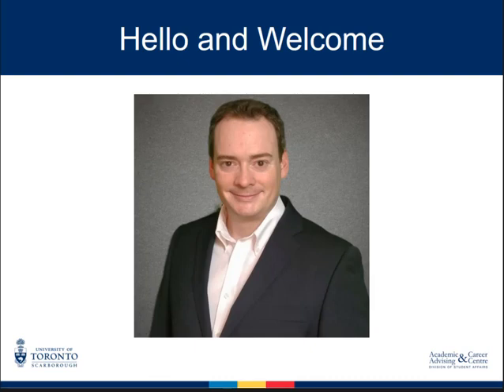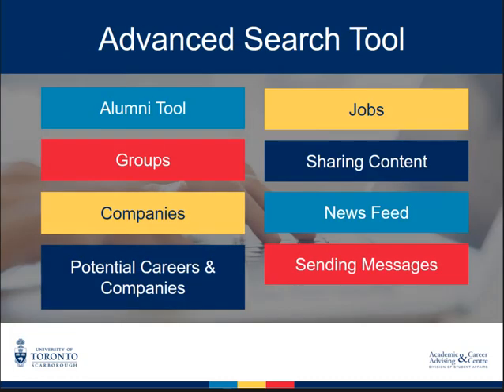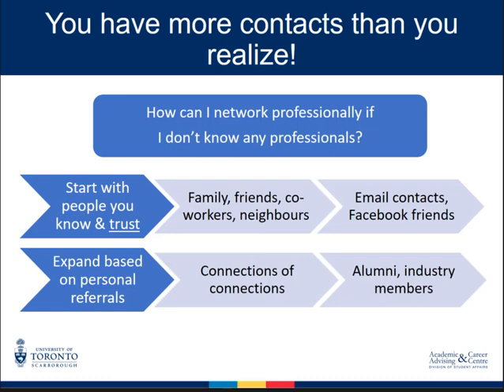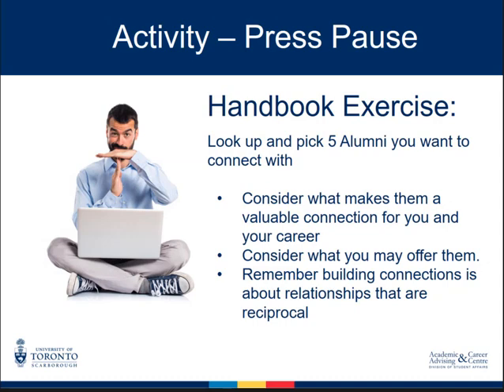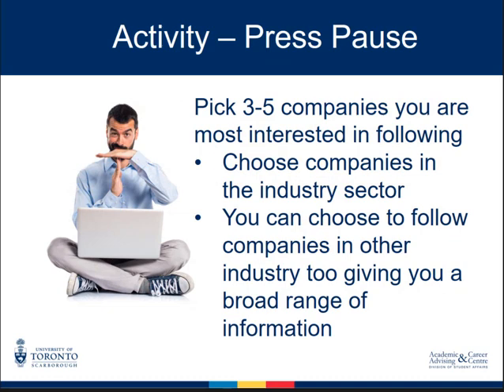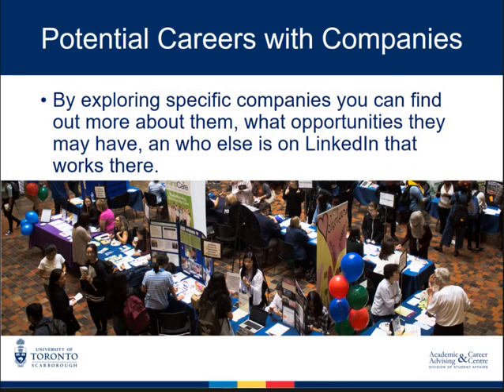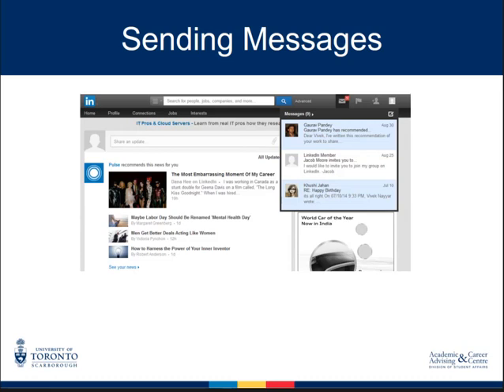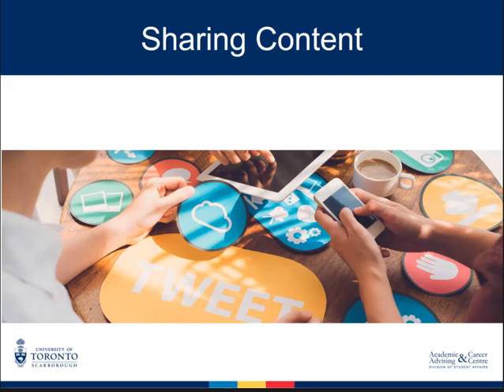Linked In for All Pt2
In this LinkedIn crash course, learn:

*    What LinkedIn is, and what it is not
*   What can LinkedIn do for you - especially career research
*    How to maximize your LinkedIn profile

The LinkedIn for All Guide will provide you with some material to work with to get you started.